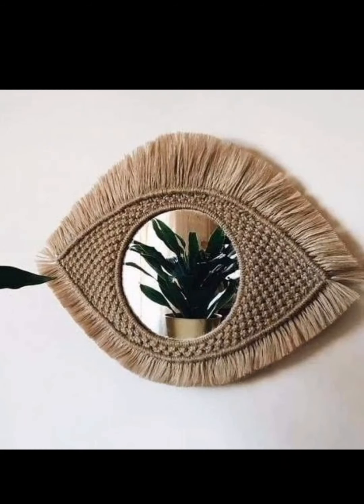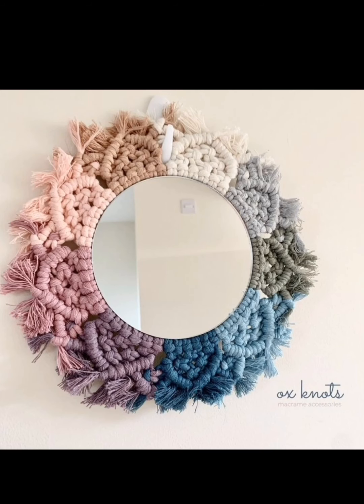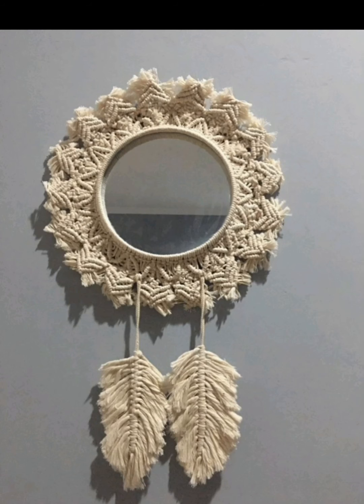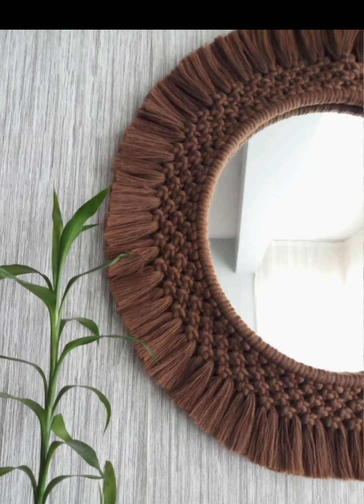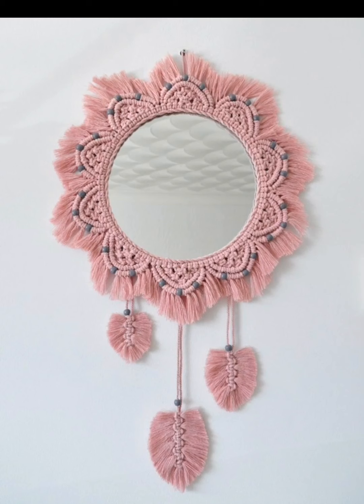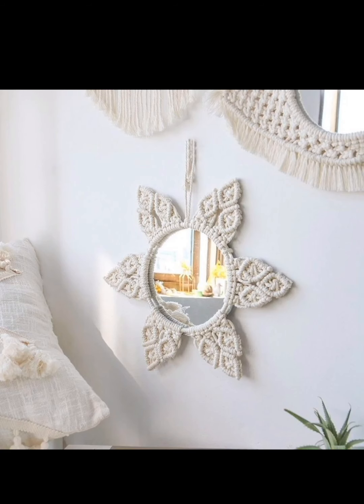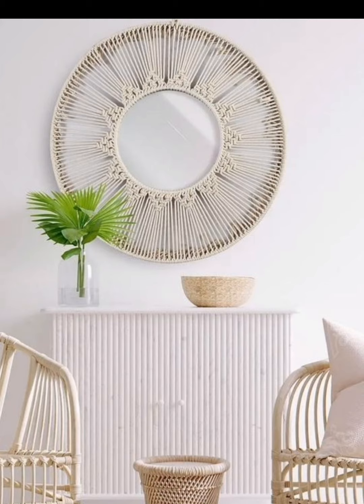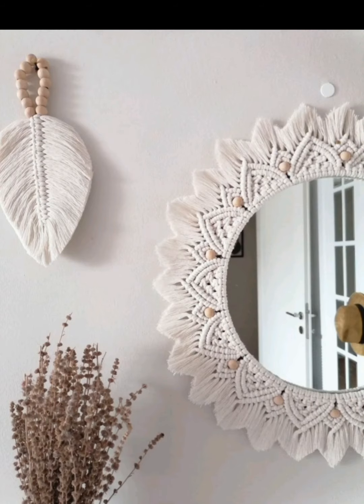Mesmerizing Macramé Mirror Design Ideas for Your Home | DIY Décor Inspiration!